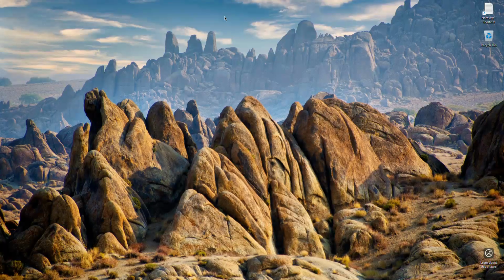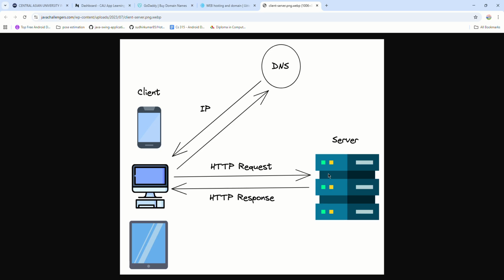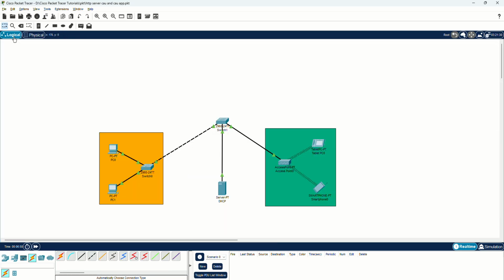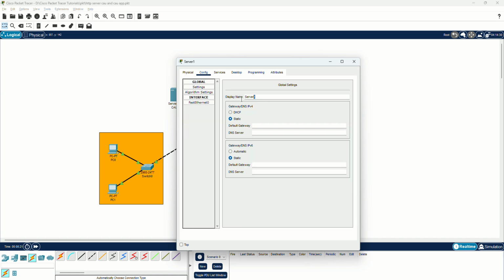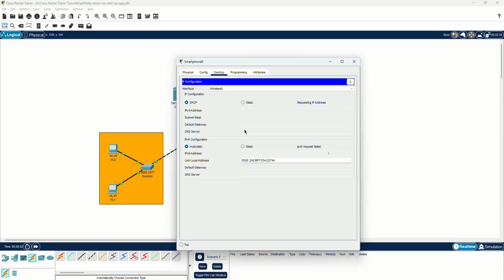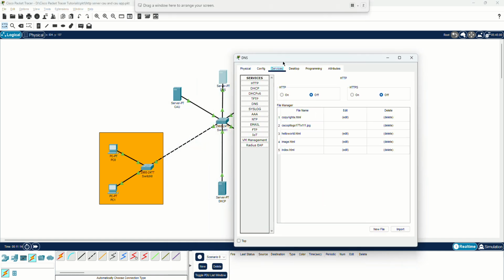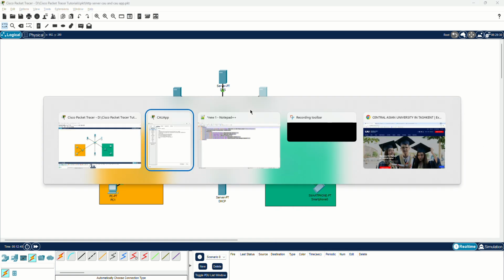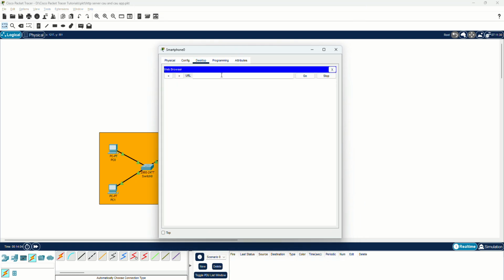cisco packet tracer HTTP servers and DNS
In this video you can learn the HTTP and DNS server simulation with Cisco Packet Tracer.